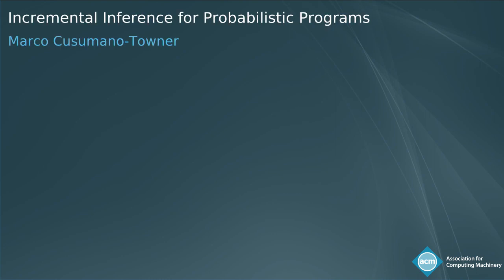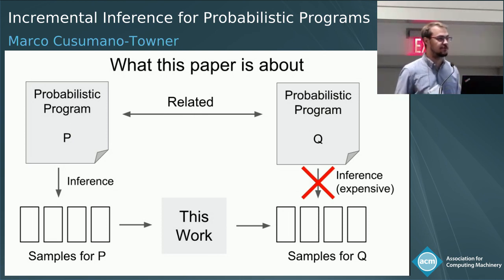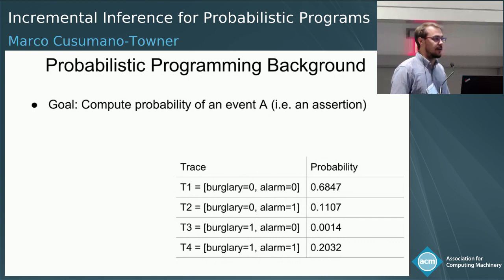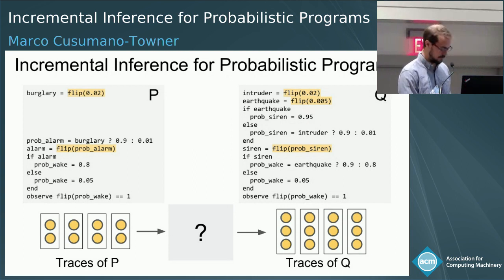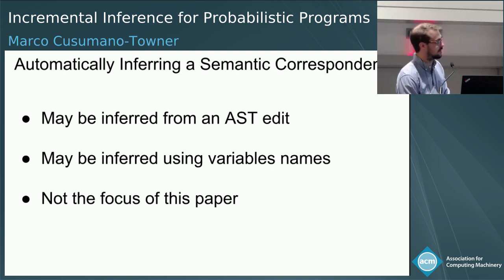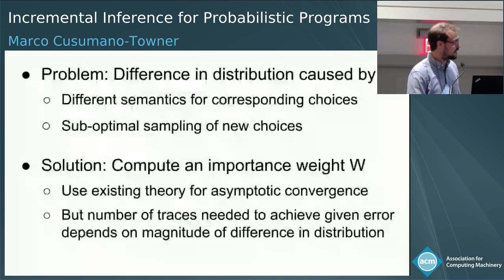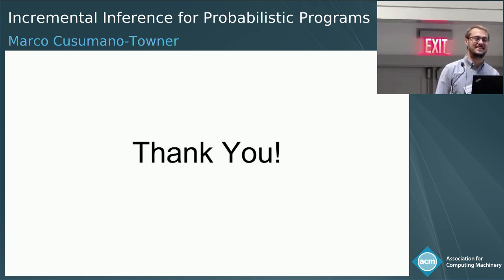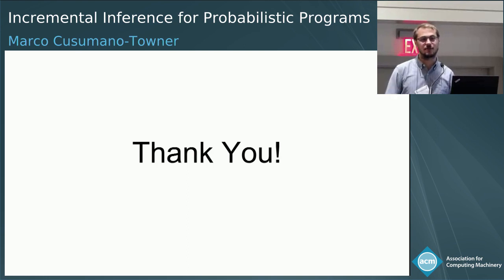Incremental Inference for Probabilistic Programs